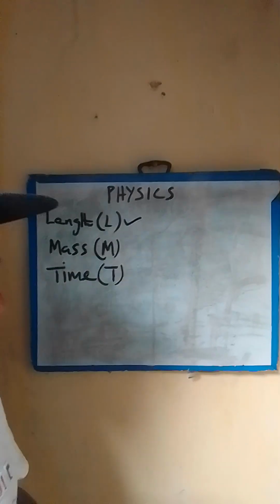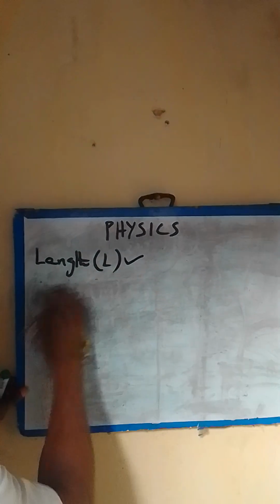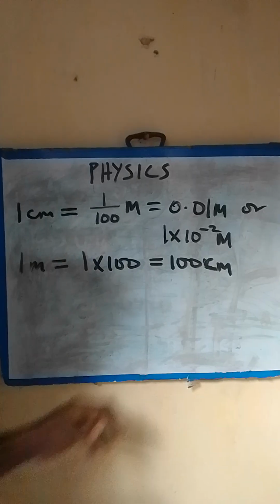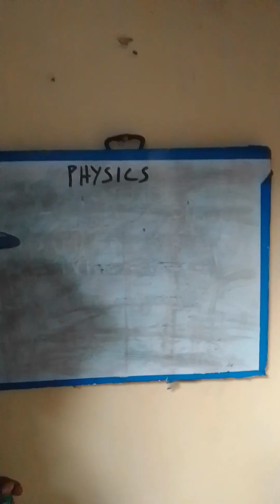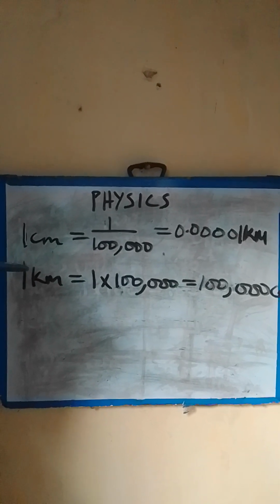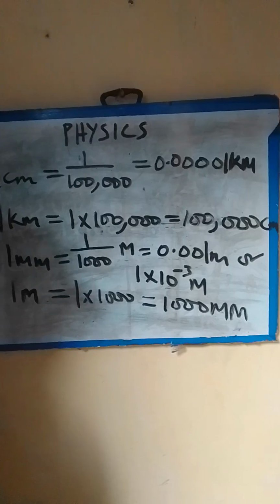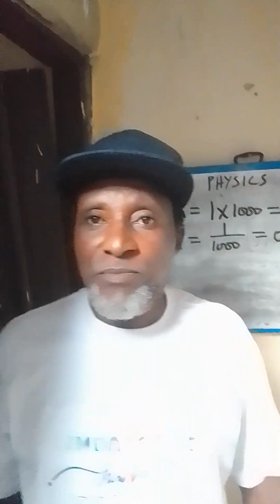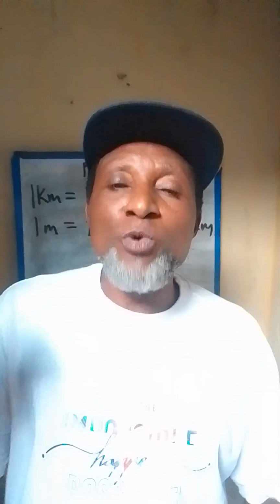21 December 2025